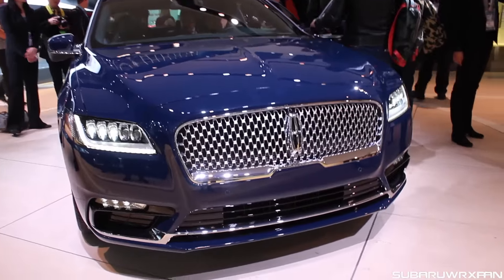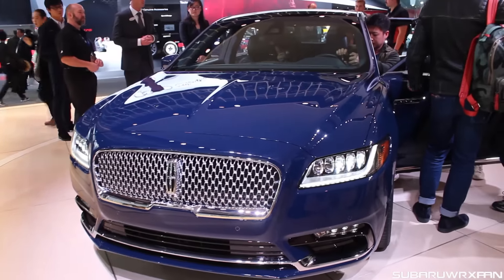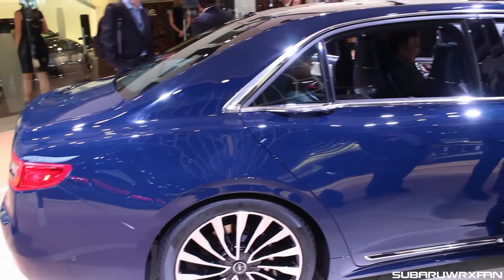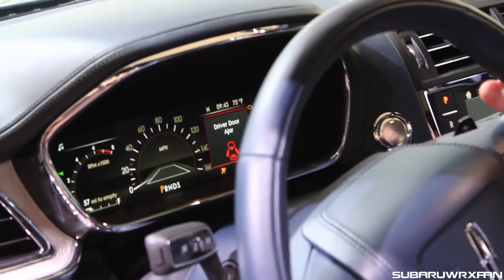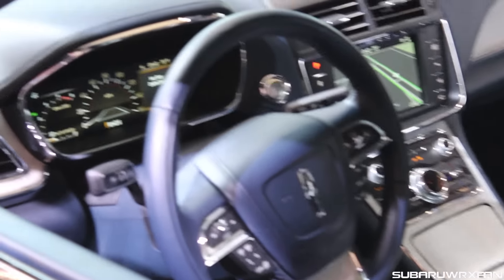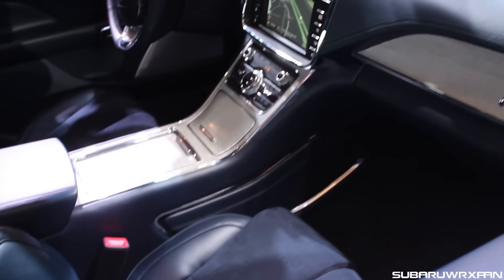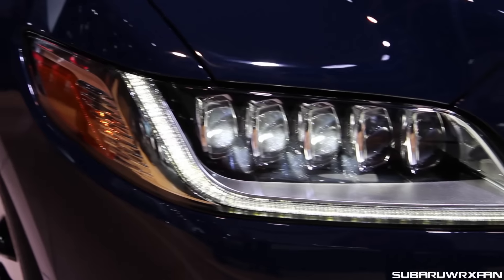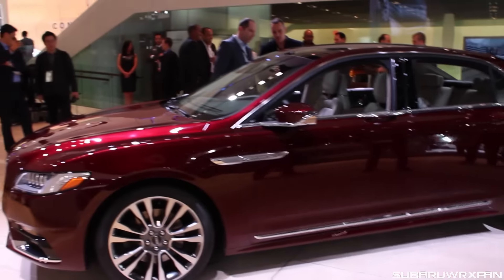2017 Lincoln Continental - Design and Features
I show the exterior and interior of the 2017 Lincoln Continental at the NAIAS 2016. It's powered by a 400 hp twin-turbo V6 engine.